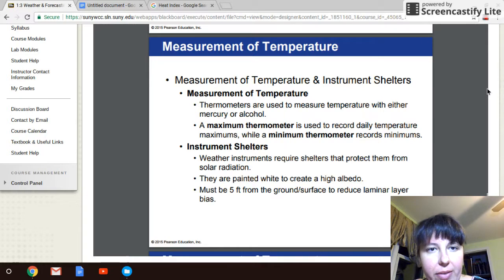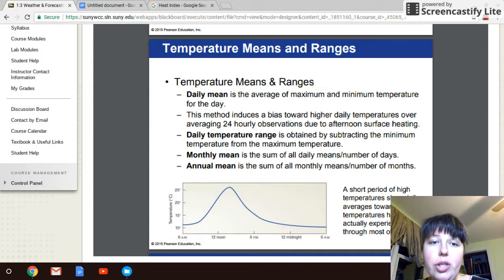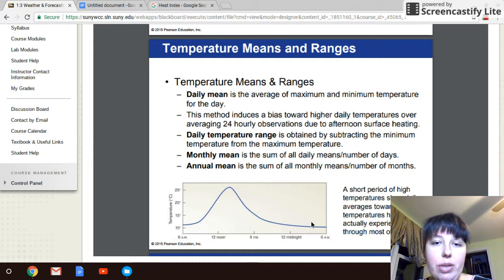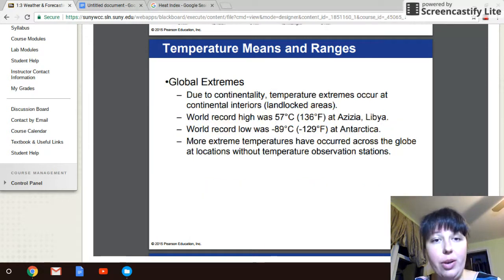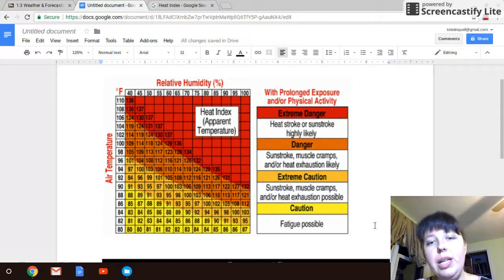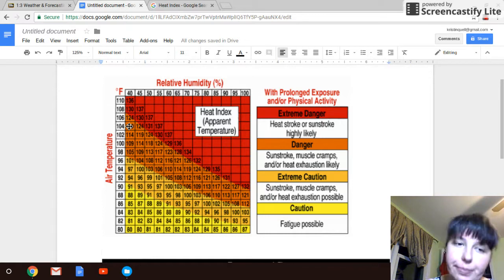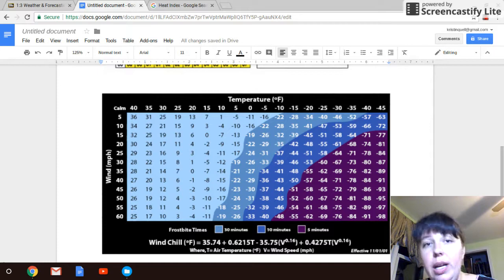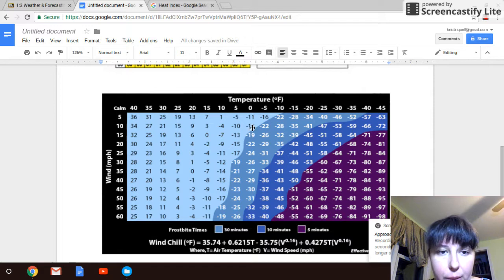W&F Module 3 Part 5